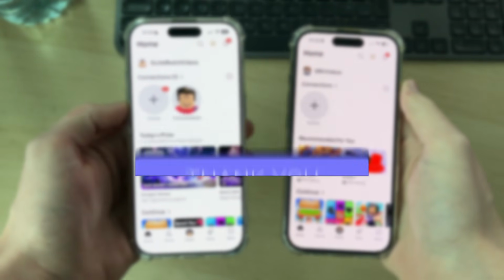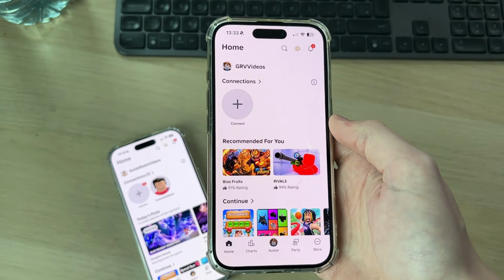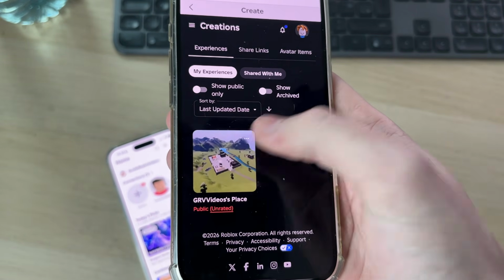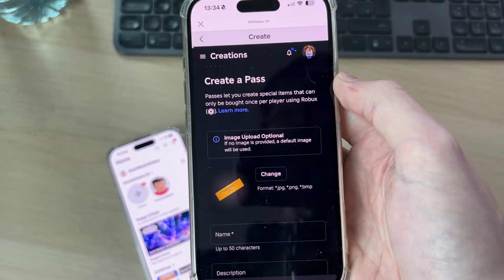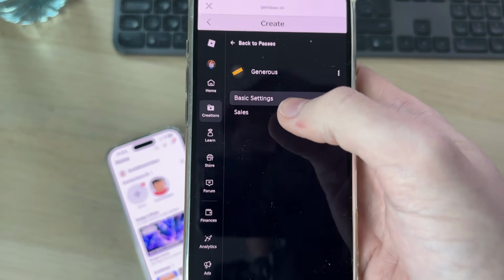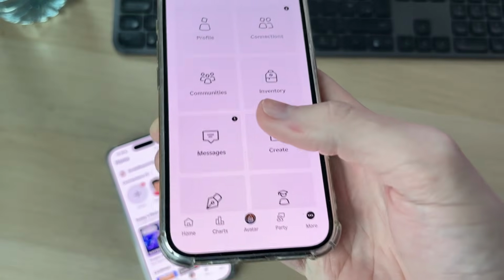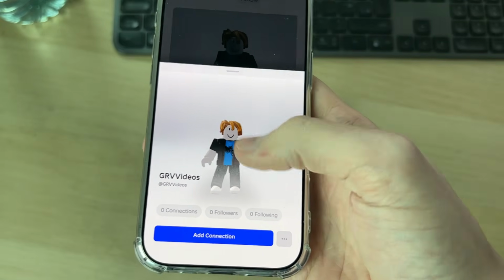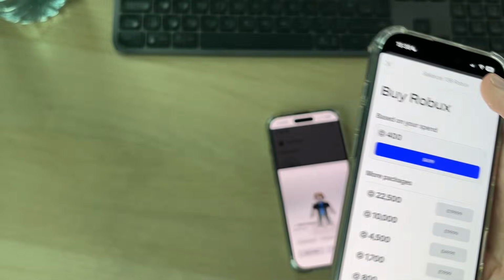How To Give People Robux On Roblox Mobile - Step By Step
Learn how to give people robux on roblox mobile in this video.

GuideRealm